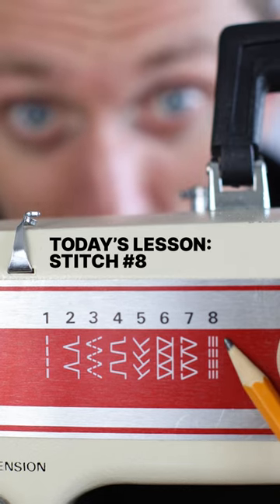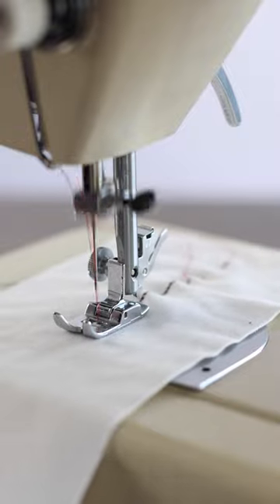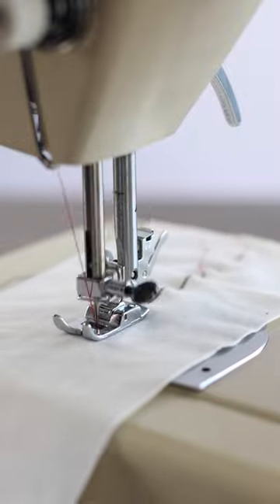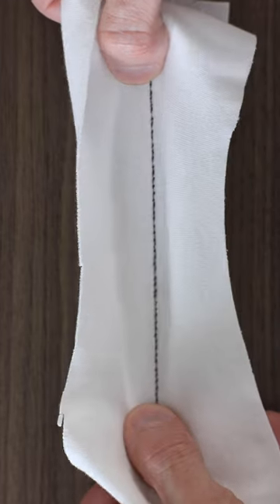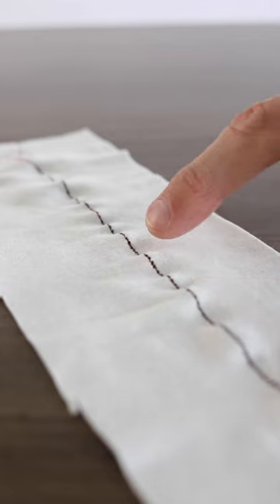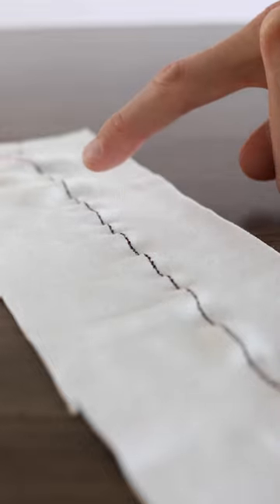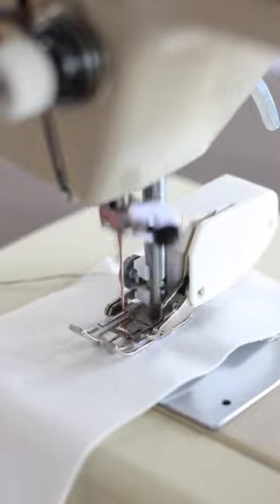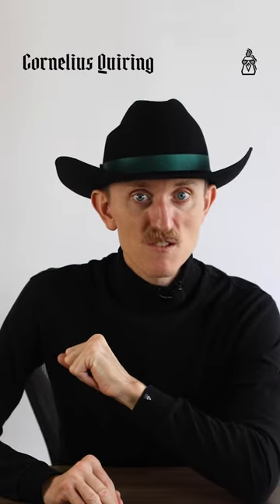The Triple Straight Stitch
Does your machine have the triple straight stitch? If so, here's what it's for!